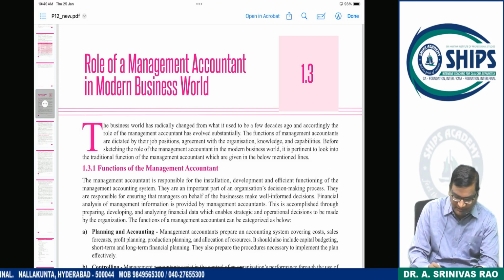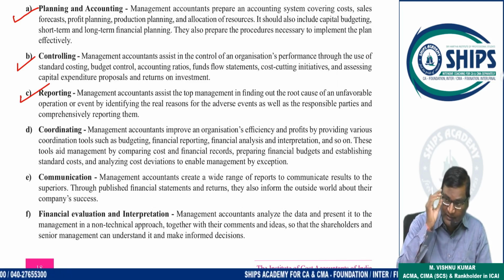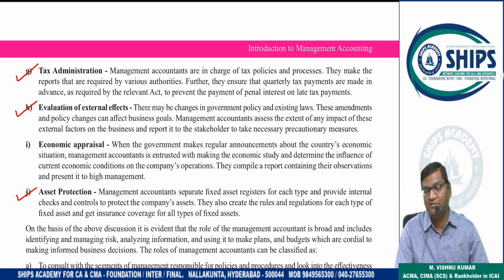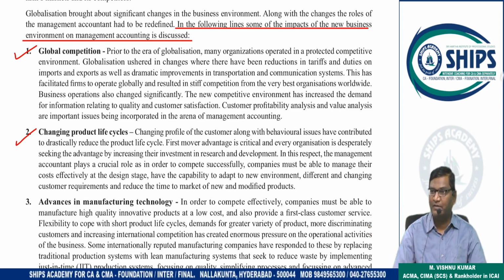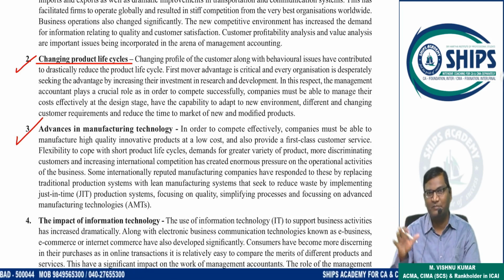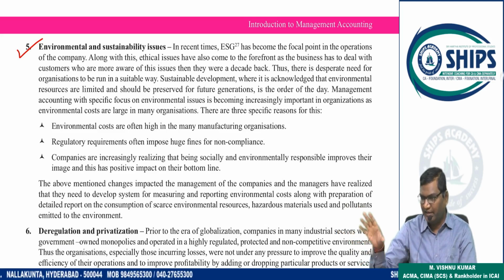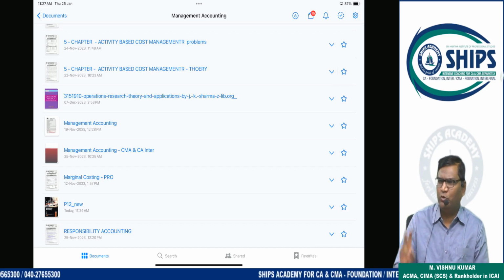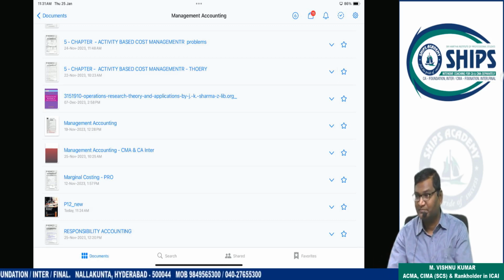Day 2 Introduction To Management Accounting